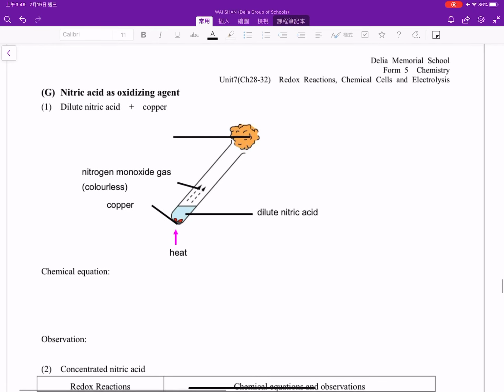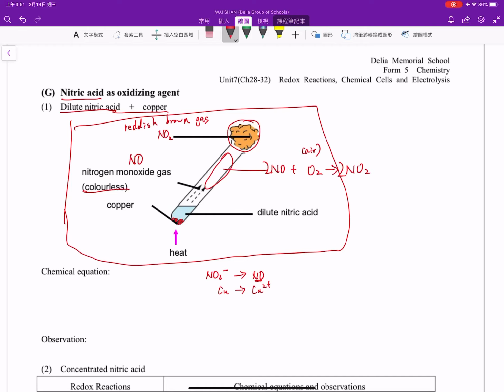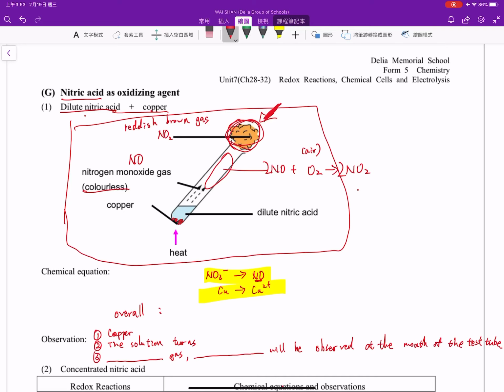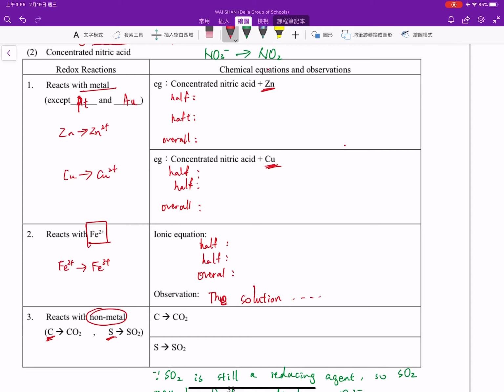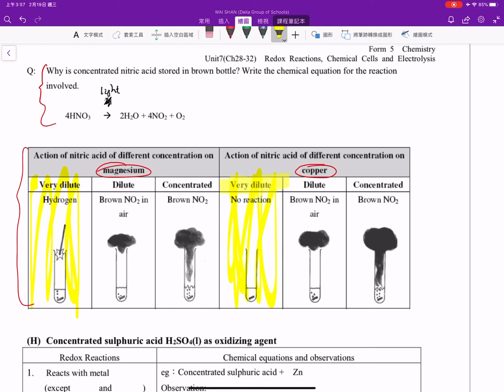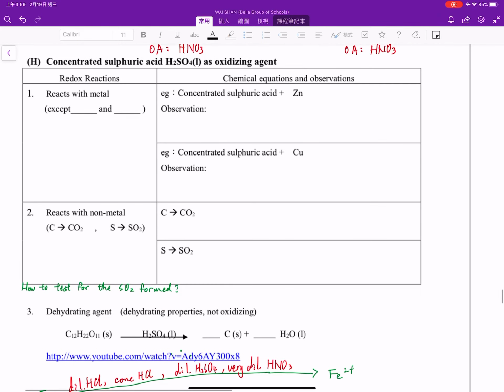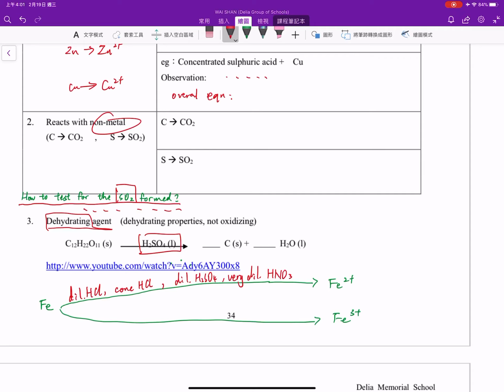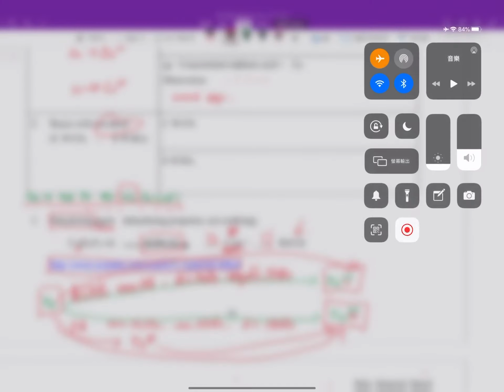Ch30 Redox reactions (Acids with oxidising property) Pt7